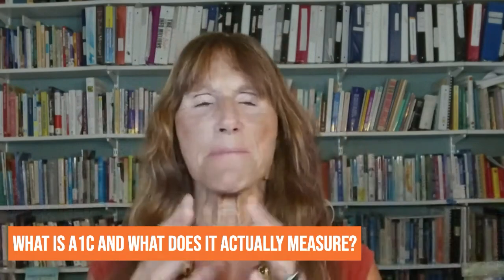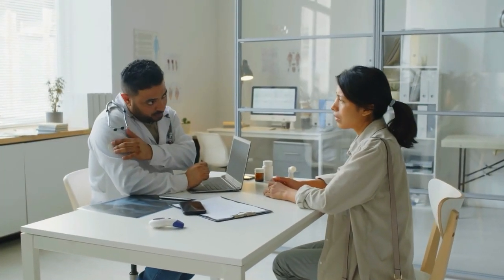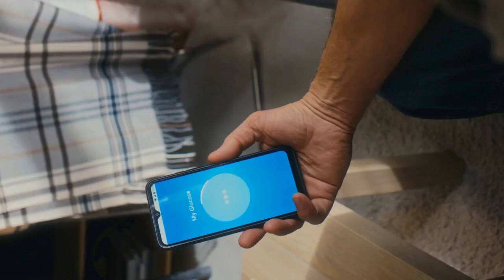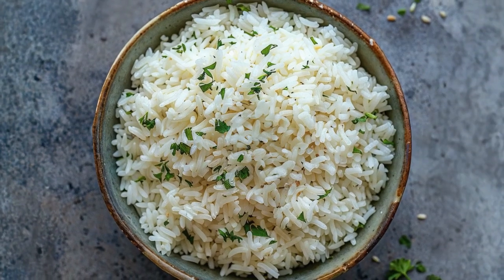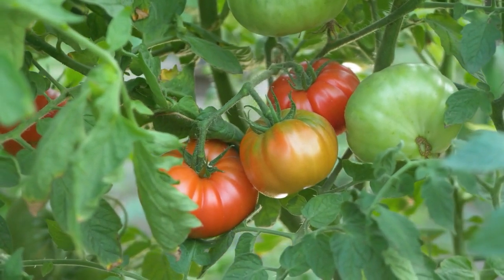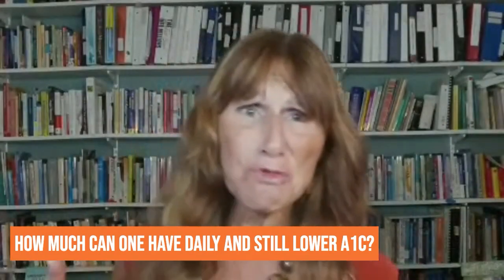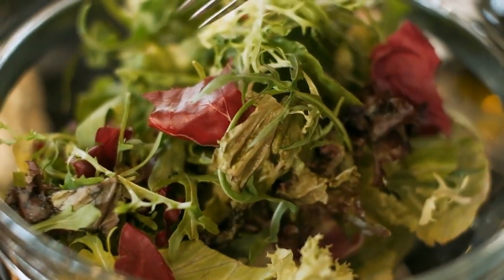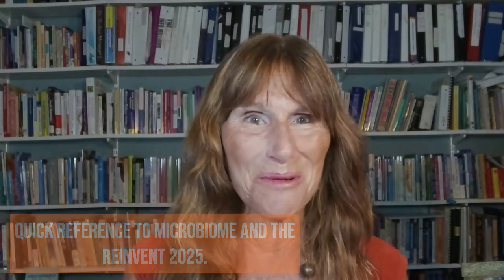Why Eating These Carbs Might Actually Help Lower Your A1C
Carbs are often seen as the enemy in blood sugar management, but what if that’s not the whole truth? 🍞🥦 In this video, Dr. Ritamarie explains why certain carbs might actually support healthier A1C levels and help you take control of blood sugar for the long term.

Many people cut carbs to manage insulin and blood sugar spikes, but not all carbs are created equal. With the right approach, the carbs you choose could be a powerful ally in your journey toward balanced blood sugar and metabolic health.

If you’re curious to learn the difference between good carbs and bad carbs, and which ones can support your goals, this video is for you!

🔍 Topics Covered:

The surprising role of carbs in blood sugar balance
How specific types of carbs impact A1C
Practical tips for choosing blood-sugar-friendly carbs

GRAB MY GUIDE
Reinventhealthcare.com/adrenals

About Me: Dr. Ritamarie Loscalzo
I am the founder of the Institute of Endocrinology and a leading expert in natural health and functional medicine.

Join us in taking the first steps to ReInventing Healthcare, one episode at a time.